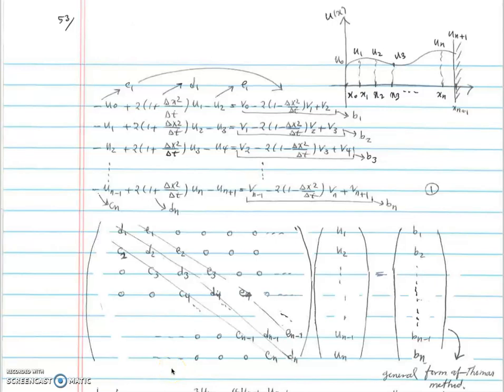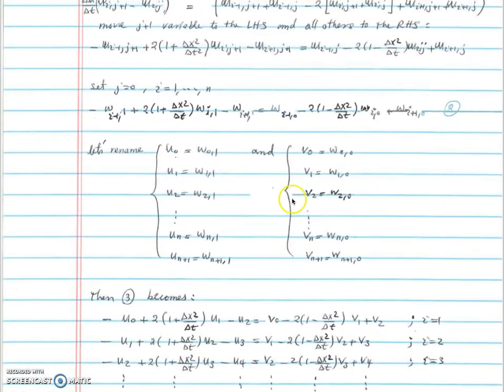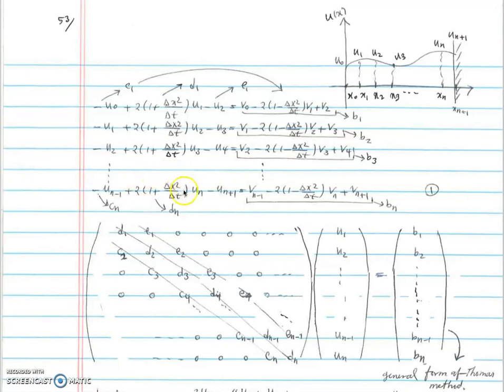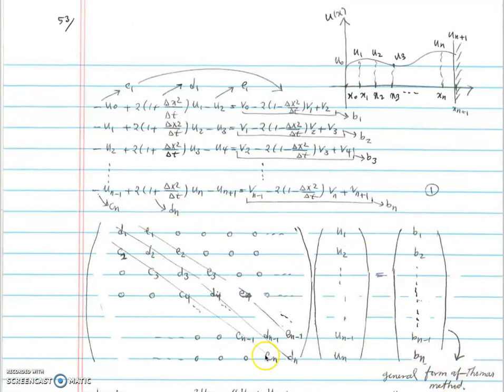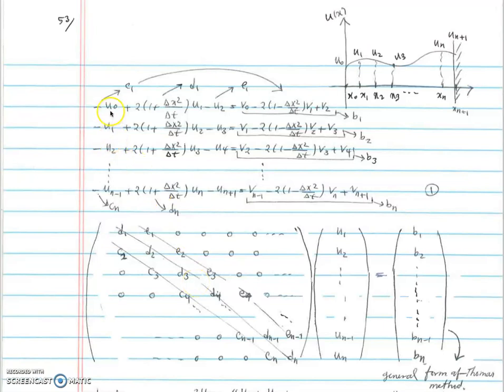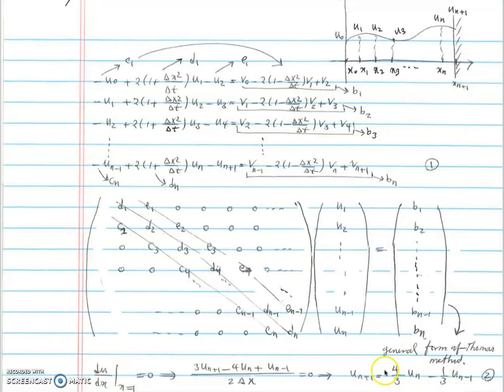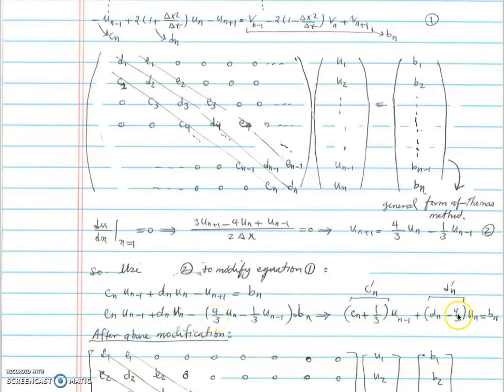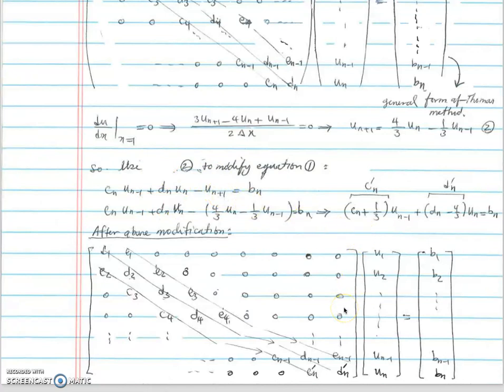Crank Nicholson vba part 2